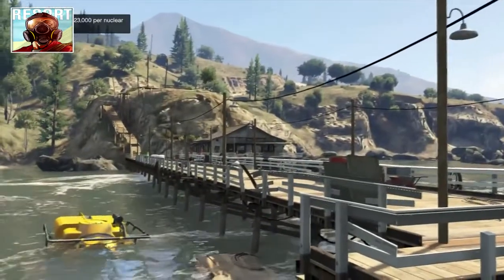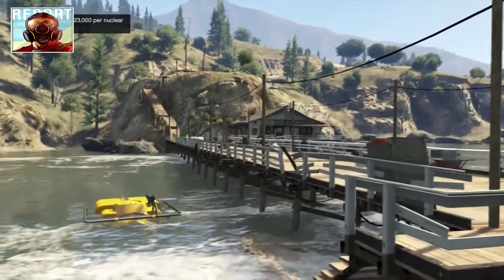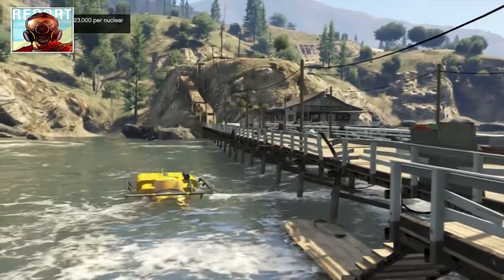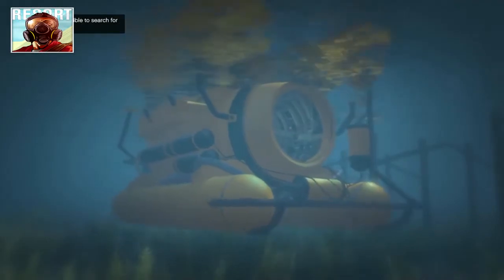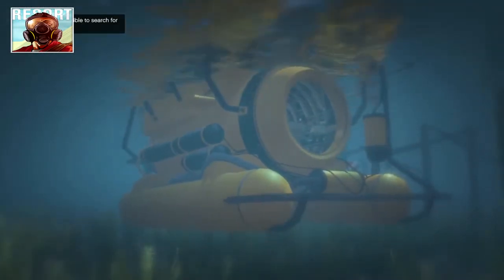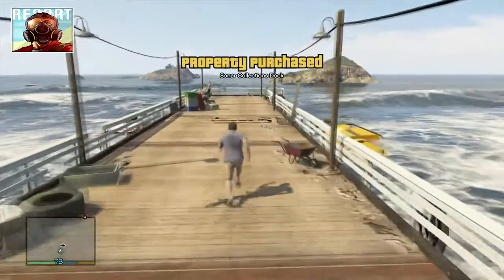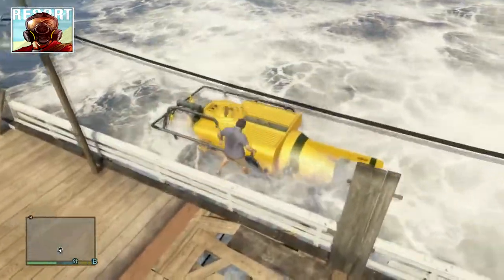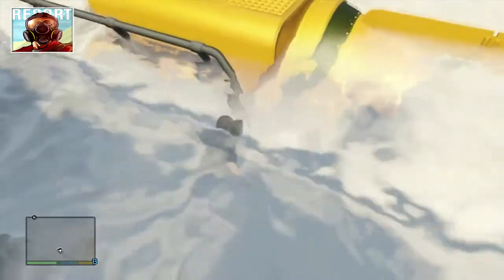Gta 5 - Submarine & Scuba Gear | Full Guide